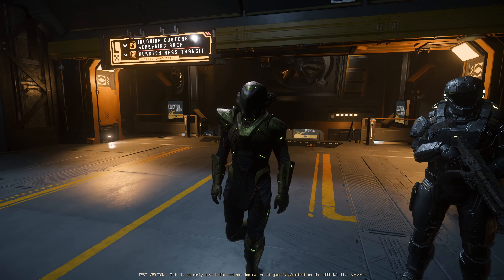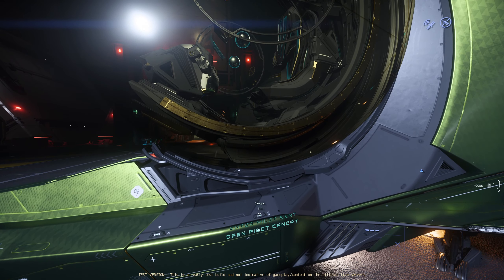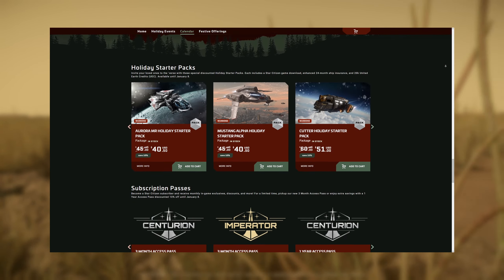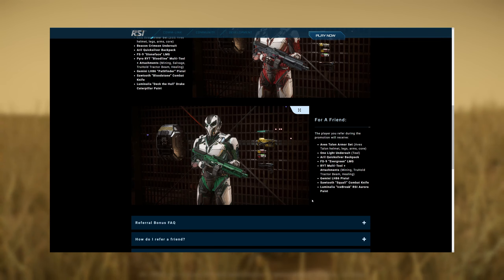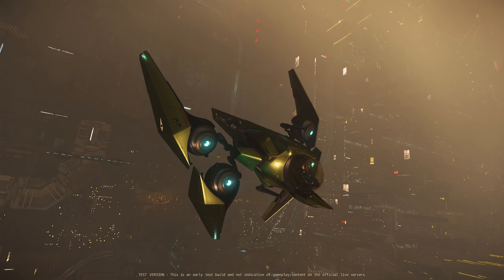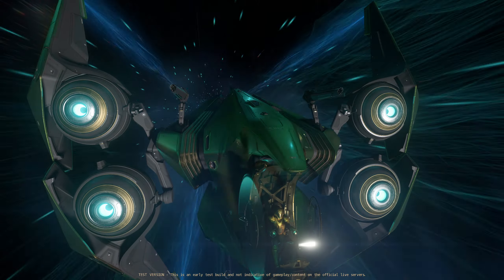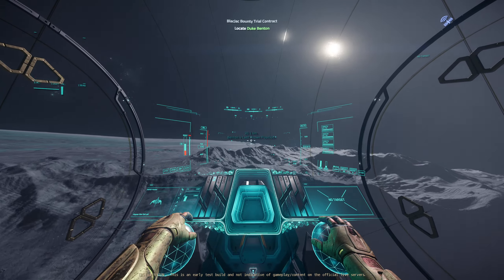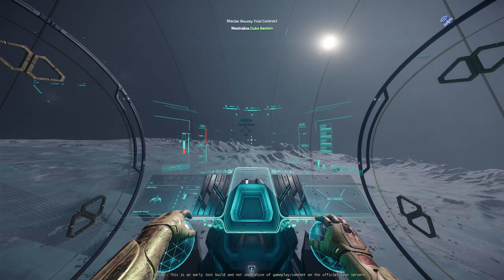A NERD'S Review of the San'tok.yāi - Everything you Need To Know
PC SPECS

CPU Intel 13900kf / 24cores 32Threads 5.8GHz
Zotac Gaming Geforce RTX 4080 16GB Trinity
Trident Z5 DDR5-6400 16GBx2 (RAM)
KC3000 PCI 4.0 NVMe 2TB
MAG Z690 TOMAHAWK WIFI ddr5 mother board
EVGA 1000watt Power Supply
ROG STRIX LC II 360 Liquid Cooler
ML140 Case Fans

"WARNING!! - My Videos Are NOT Intended for children at or under the age of 13! If you or your child falls into this category, please do not watch! "